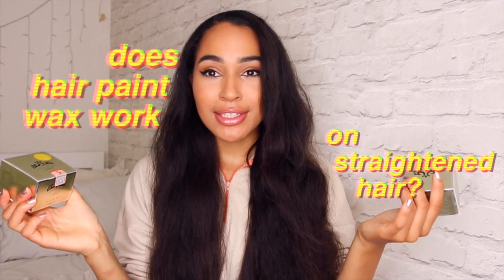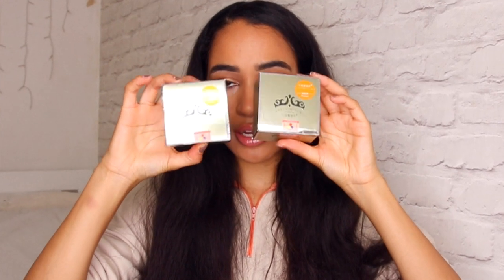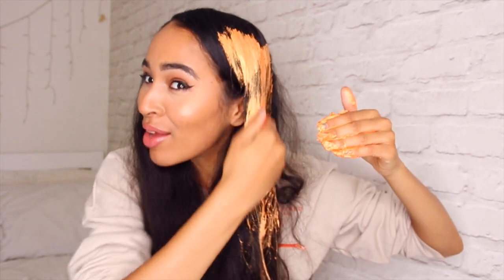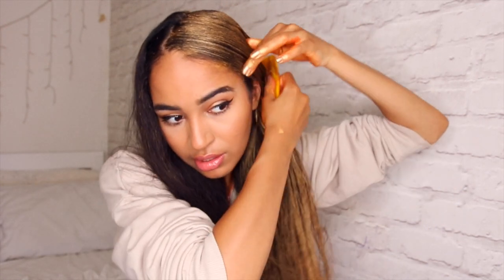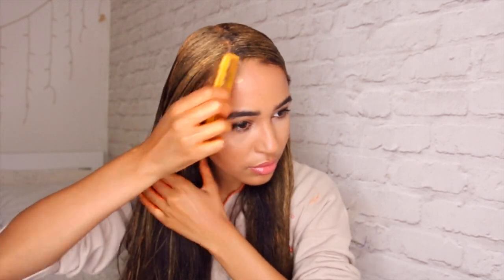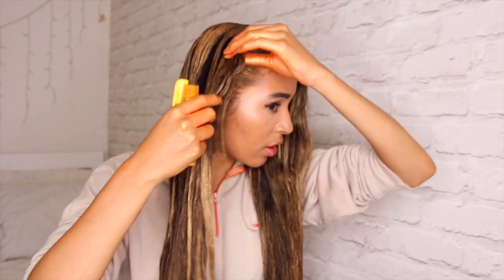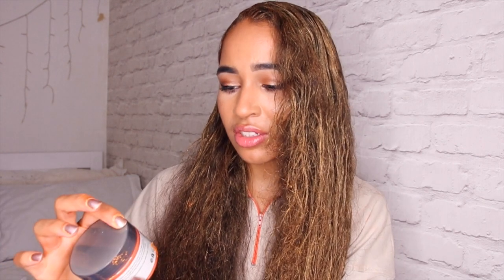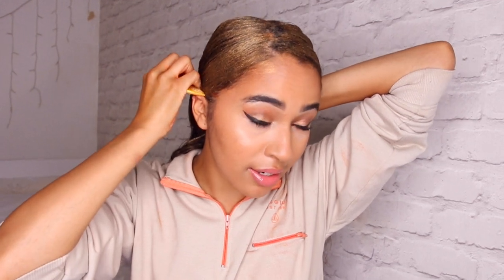HAIR PAINT COLOUR WAX ON STRAIGHTENED HAIR!! DOES IT WORK?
I tried the Mofajang hair paint colour wax on my STRAIGHTENED natural hair! Did it work? I'll let you be the judge.

LINKS!

✨ LANA’S FILMING EQUIPMENT (THAT I ACTUALLY USE!!) 🎥:
- My MAIN Camera Body
- My MAIN Camera LENS
- My VLOG Camera
- My VLOG Camera Case
- My RINGLIGHT
- My MAIN TRIPOD
My VLOG tripod/grip-pod